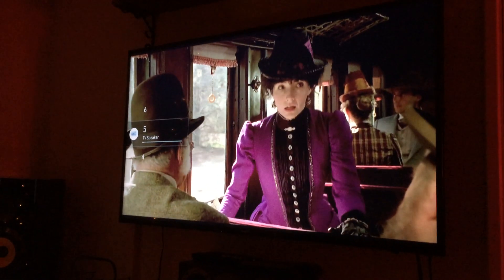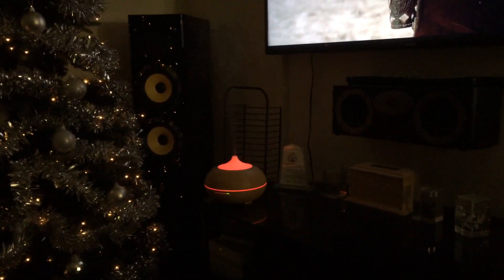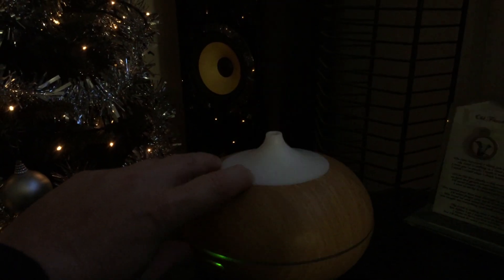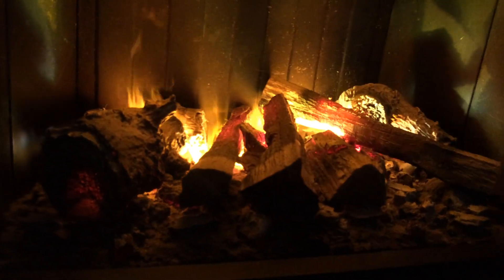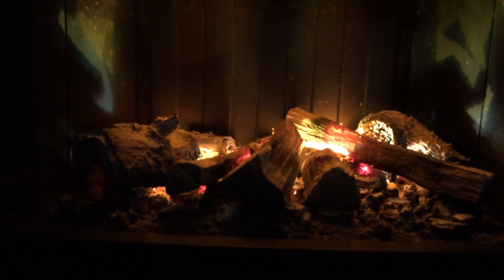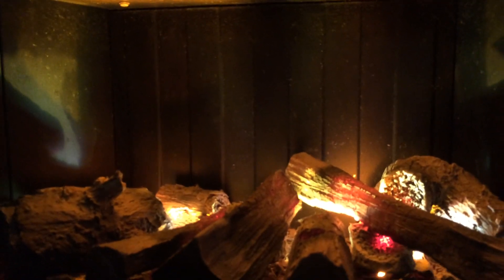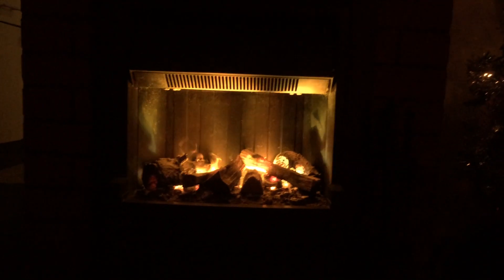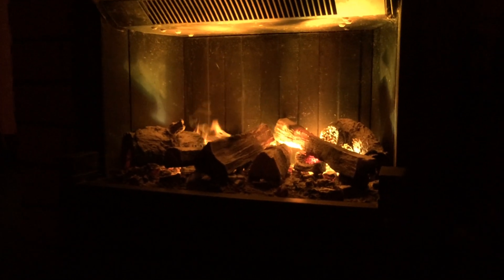Quick video of my Opti Myst fire in my Living room from G0SEC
A quick video I done on my fire in my living room, it is electric but looks like a real coal fire, it is pretty cool and makes the living room look cosy. It is called an opti myst fire. It is made by dimplex.